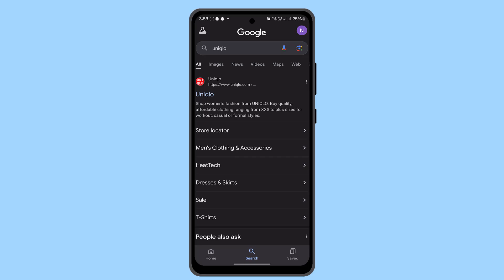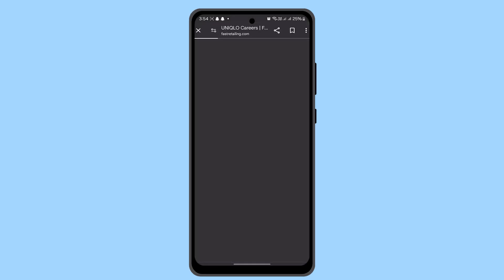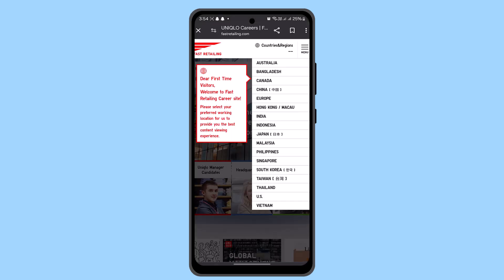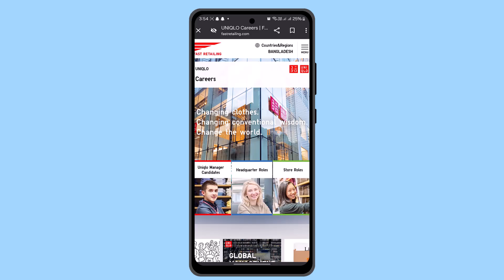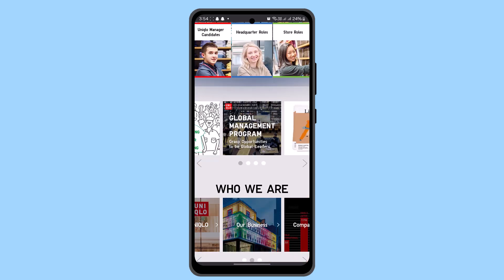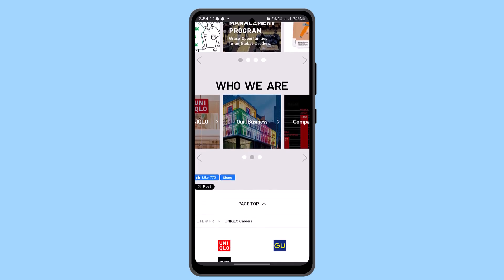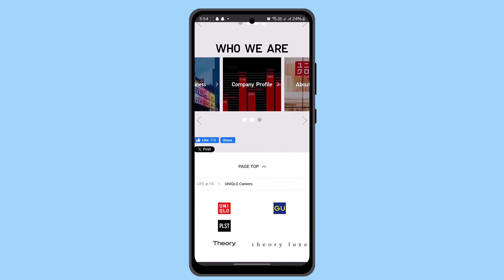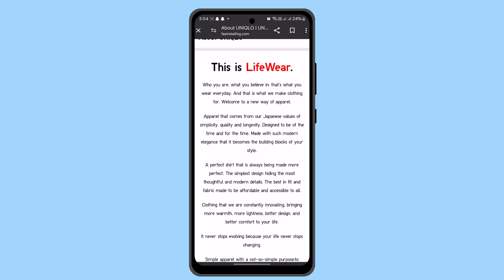How To Apply Uniqlo Job !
In this video, the presenter provides a detailed guide on how to apply for a job at UNIQLO, a well-known global clothing retailer. The following key steps and information are highlighted:

1. **Introduction**:
   - The video welcomes viewers and introduces the topic of applying for a job at UNIQLO.

2. **Overview of the Application Process**:
   - Viewers are informed that applying for a UNIQLO job can be straightforward if they know the steps involved.

3. **Visiting the Official Website**:
   - The first step in the application process is to visit the **official UNIQLO website**.

4. **Navigating to the Career Section**:
   - Viewers are instructed to navigate to the **“Careers” section** on the website.

5. **Selecting Your Country**:
   - Once in the Careers section, users should select their **country of residence** to see relevant job openings.

6. **Job Opportunities**:
   - The presenter explains that the Careers section will display information about current job openings, company culture, and the application process.
   - UNIQLO offers various job roles, including:
     - Sales Associate
     - Cashier
     - Stock Associate
     - Management positions

7. **Filtering Job Searches**:
   - Viewers are encouraged to filter their job searches based on location, job type, and other criteria to find positions that match their skills and interests.

8. **Job Description and Requirements**:
   - After selecting a position of interest, viewers should read the job description and requirements carefully.
   - It’s emphasized that understanding the responsibilities and qualifications for the role is crucial.

9. **Skills and Experience**:
   - The presenter advises viewers to take note of any specific skills or experiences that are preferred, as these can strengthen their application.

**Timestamps**:
0:00 Introduction
0:04 Overview of the Application Process
0:20 Visiting the Official Website
0:24 Navigating to the Career Section
0:29 Selecting Your Country
0:43 Job Opportunities
0:52 Filtering Job Searches
1:01 Job Description and Requirements
1:10 Skills and Experience
1:19 Conclusion